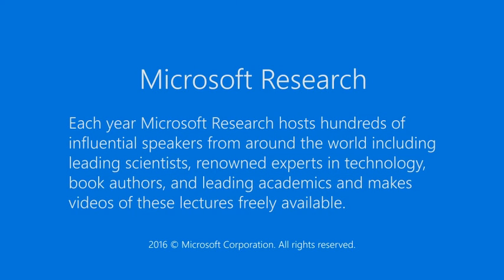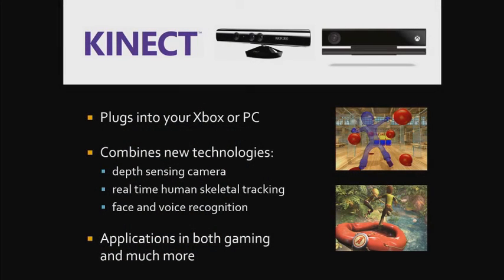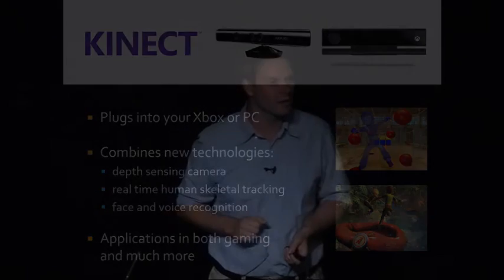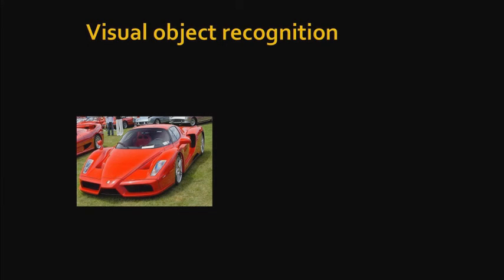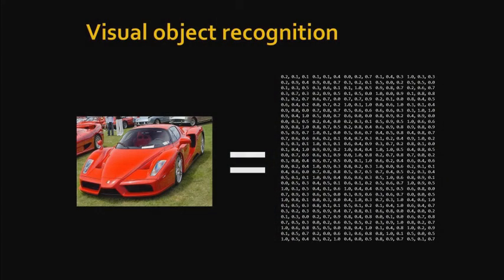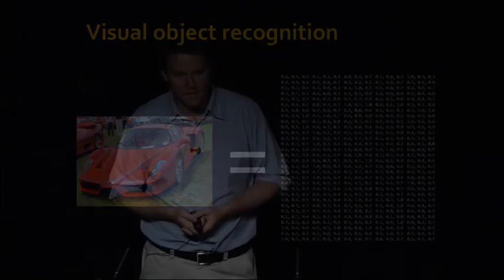Body Part Recognition and the Development of Kinect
Late 2010, Microsoft launched Xbox Kinect, an amazing new depth-sensing camera and a revolution in gaming where your body movements allow you to control the game. In this talk I'll present a behind-the-scenes look at the development of Kinect, focusing on the depth camera, the challenges of human pose estimation, and the body part recognition algorithm that drives Kinect's skeletal tracking pipeline. Body part recognition uses machine learning to efficiently produce an interpretation of pixels coming from the Kinect camera into different parts of the body: head, left hand, right knee, etc. The approach was designed to be robust: firstly, the system is trained with a vast and highly varied training set of synthetic images to ensure the system works for all ages, body shapes & sizes, clothing and hair styles; and secondly, the recognition does not rely on any temporal information, allowing the system to initialize from arbitrary poses and preventing catastrophic loss of track.